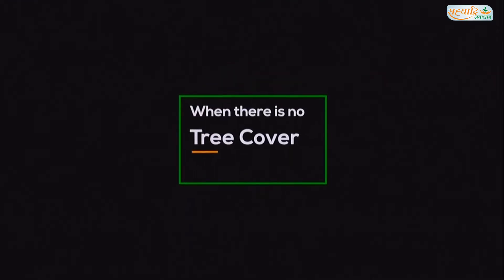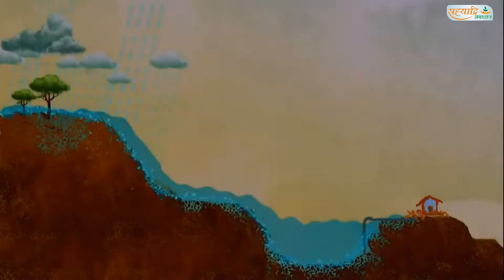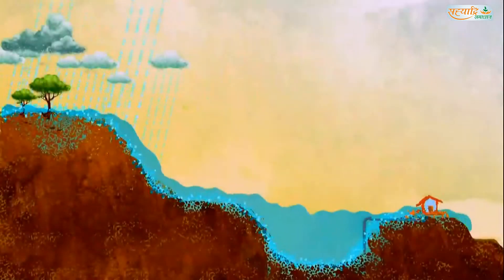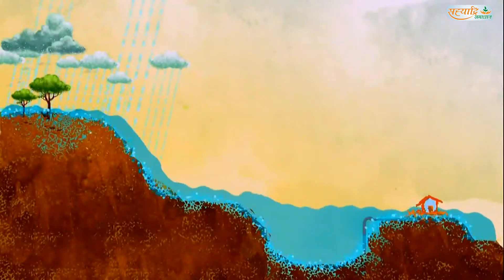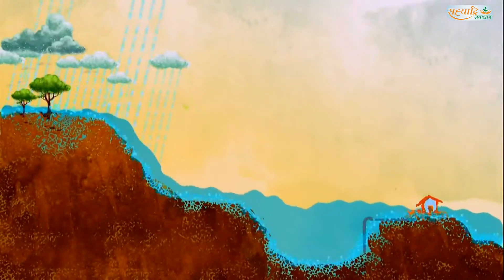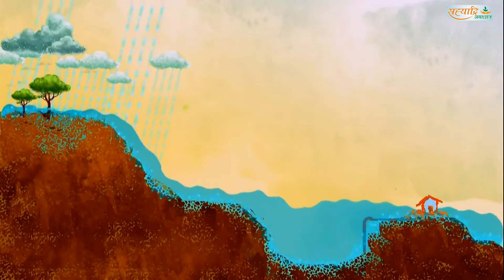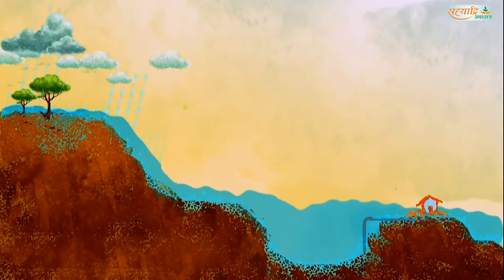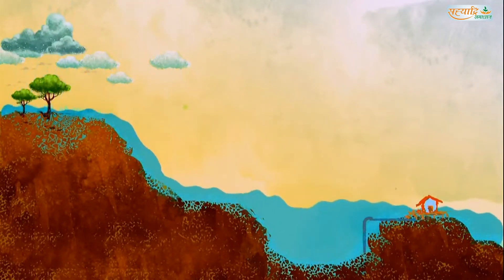How to save our dying rivers?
When there is no tree cover rain falls andlot of water enter the river quickly, causing floods. Once the rain stops the river dries up. When there is extensive tree cover the soil absorbs the rain water easily beacuase the tree roots makes the soil porous and forms the tiny channels. Moisture sips into the soil because of these channels and water flowing over the ground reduces, lowering the risk of floods. The moisture absorbed by the soil travel beneath the surface and is released slowly into the river even after the rain stops. This ensures that the river flows throughout the year.